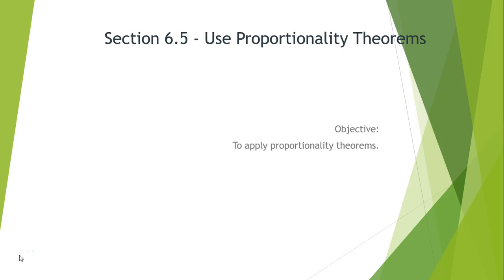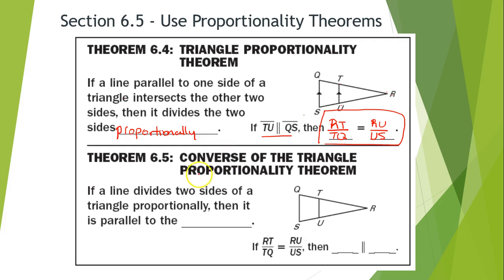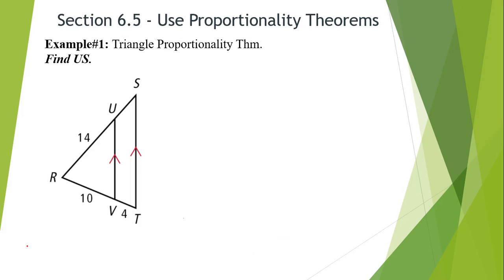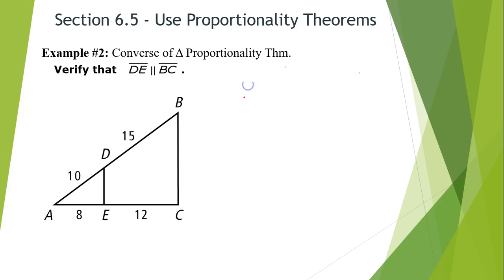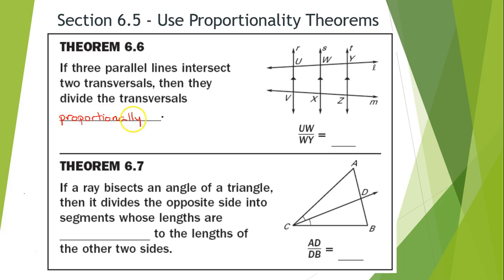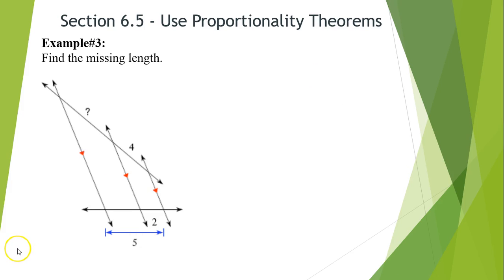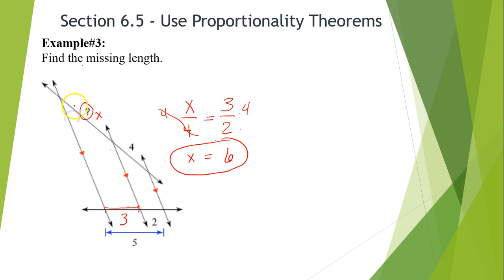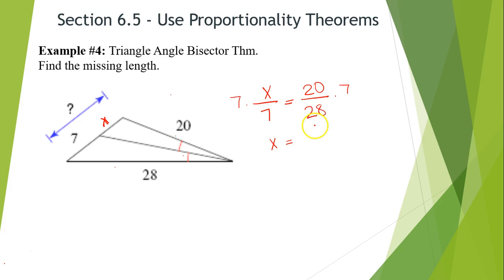Geom Sec 0605